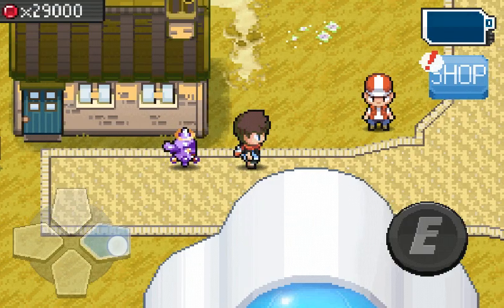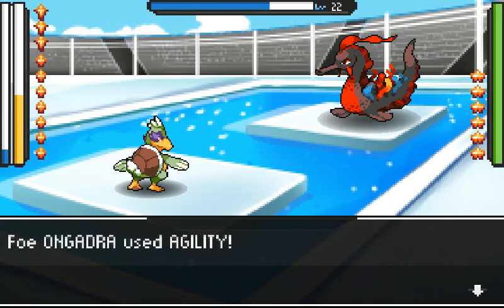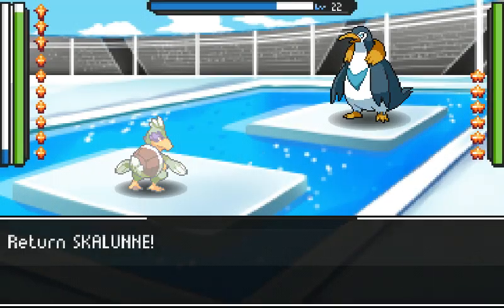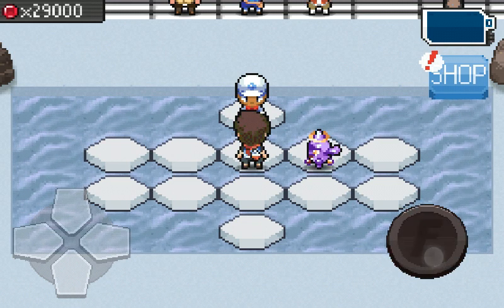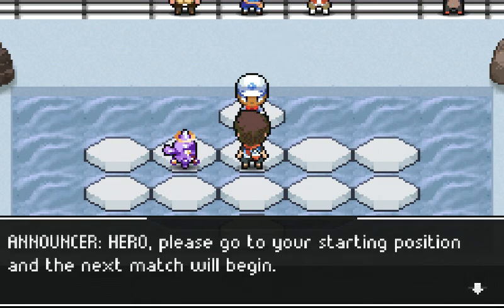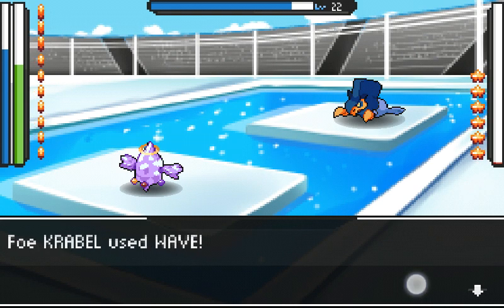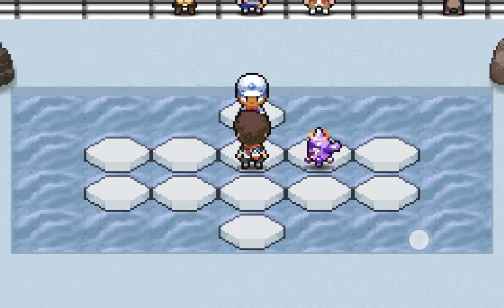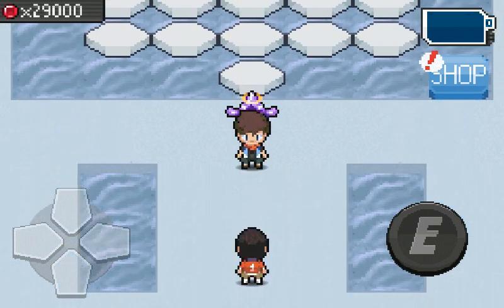EVOCREO- HYDRO ARENA CONQUEST!